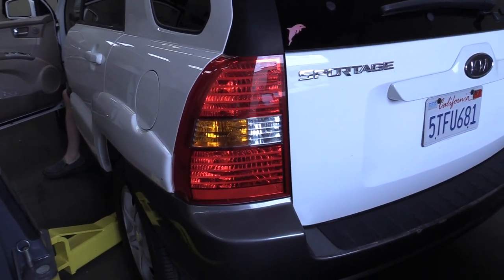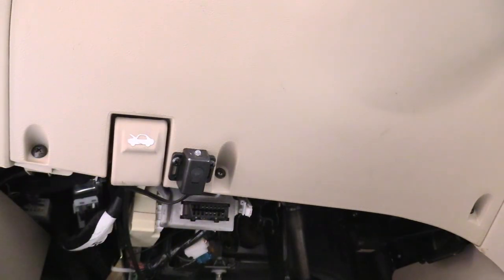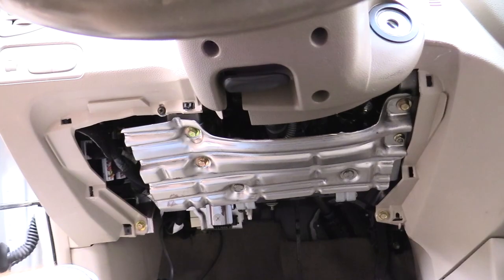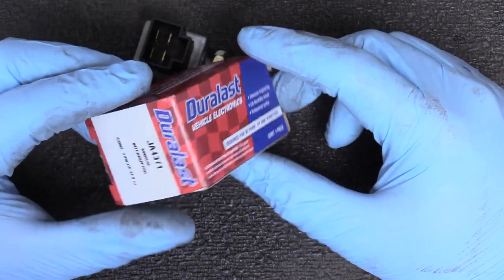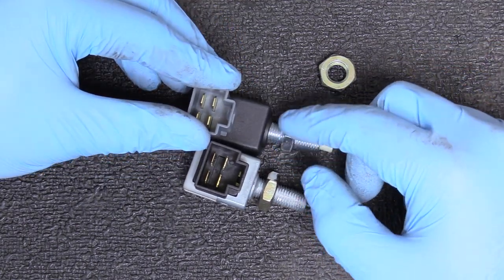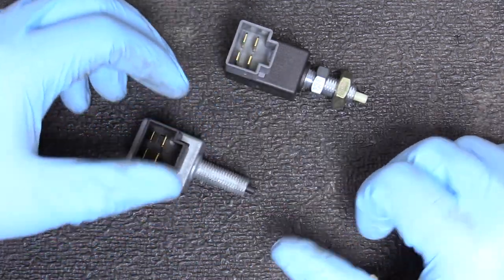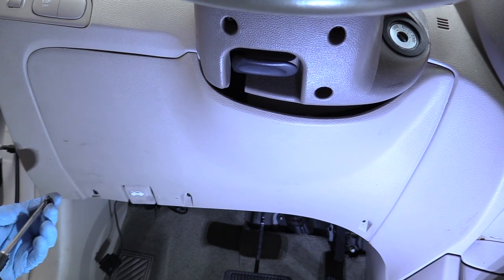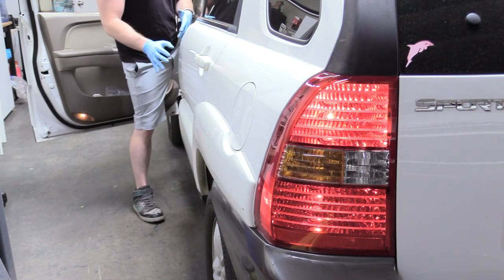Brake Light Switch Replacement Kia Sportage 2005-2010 - EASY!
This is how to replace the brake light switch for a 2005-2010 Kia Sportage. At the end of the video I break down exactly how much money you will be saving doing the repair yourself. The brake light switch controls when your brake lights turn on, when that switch doesn't work anymore neither do your lights. So it is really important that you have a functional switch installed on your vehicle!

Brake Light Switch